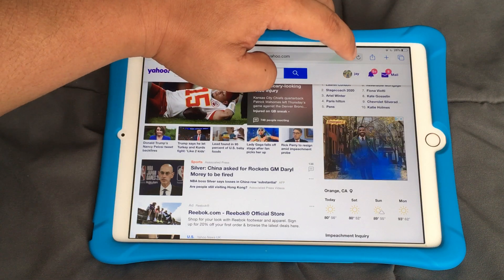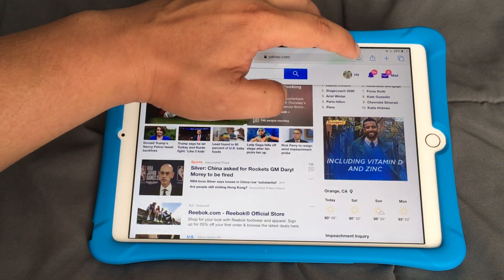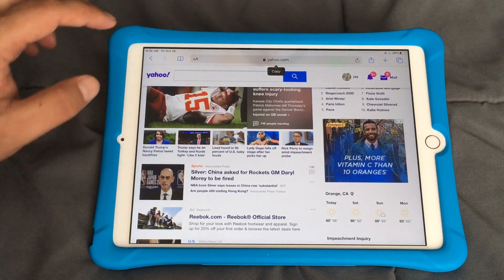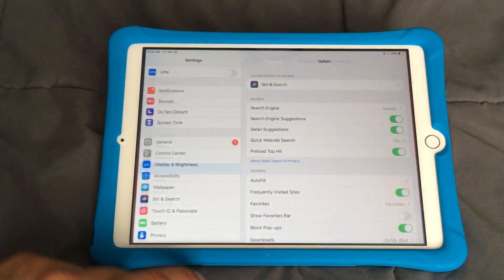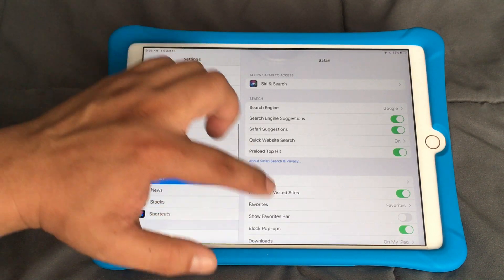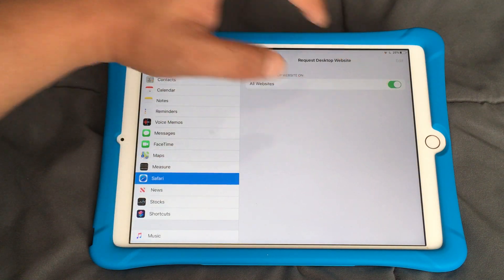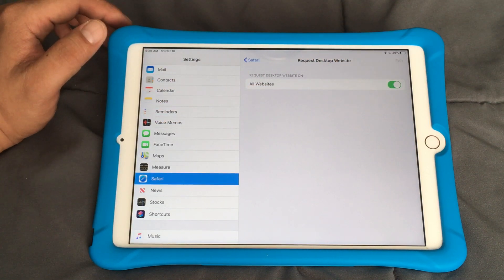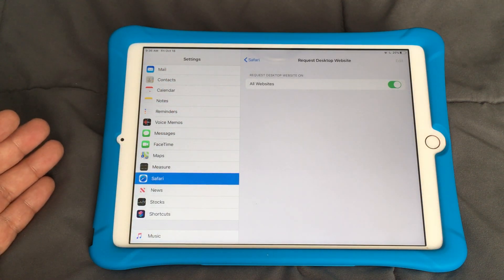Safari now defaulted to Desktop Mode in IOS 13 for ipads. Did you upgrade your IOS.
In case you didn't realize, in ios 13 when you upgrade your ios.  It will now default your browsers mode to view websites in DESKTOP mode if you own an ipad (this does not happen for iphones).  That's fine if you want to, you watch most websites in desktop mode, but sometimes you'll need to view a website in mobile mode.

Changing to mobile mode is easy.
Go into Settings.
Then click on "Safari" on the left.
Scroll down and look for "Request Desktop Website"
Finally, click the slider tool on the right until it's all gray.
You have now enabled Mobile mode.